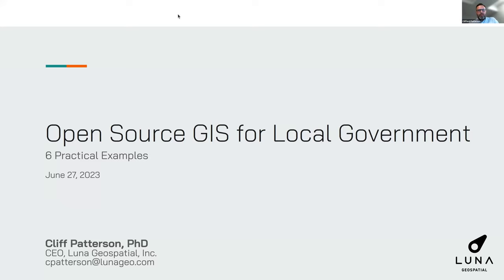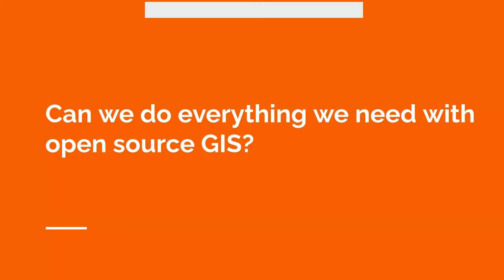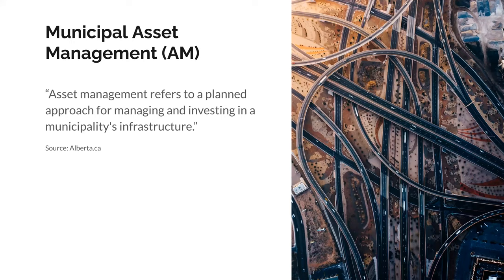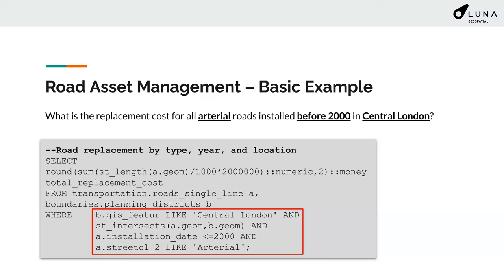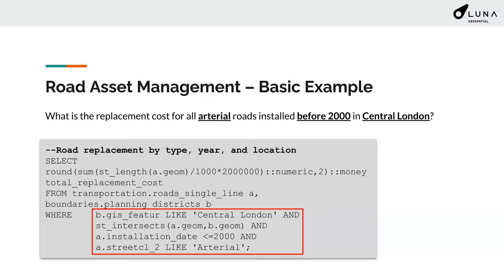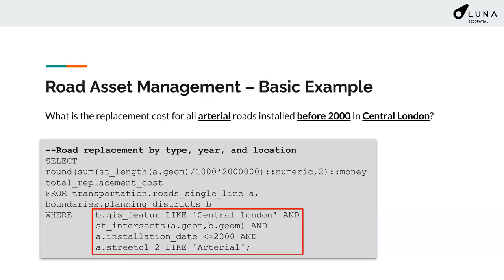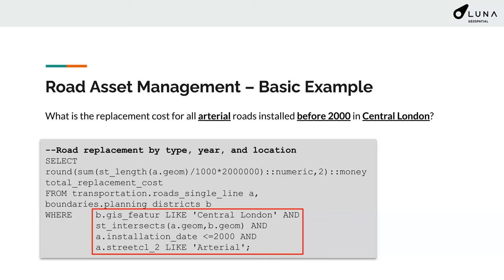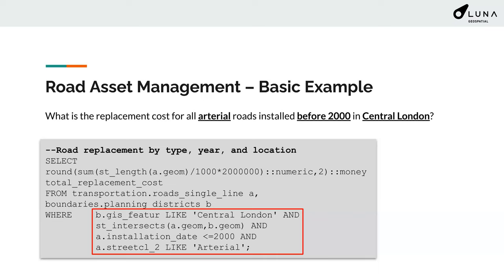Open Source GIS for Local Government: 6 Practical Examples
Local governments are increasingly migrating to open source GIS. By combining QGIS, PostGIS, and Geoserver, staff are able to complete all required tasks with minimal overhead costs. Without licence restrictions, local governments are able to centralize all GIS data, put GIS on every desk, and control data access through a robust permission system and data auditing. This webinar will present six practical examples demonstrating how local governments can use open source GIS for day-to-day tasks, namely:

Part 1: Flood risk analysis with RiverGIS
Part 2: Asset management with QGIS and PostGIS
Part 3: Parcel management with QGIS and PostGIS
Part 4: Land Surface Temperature and Vegetation Cover in London, Ontario
Part 5: The Greenest Roads in London, Ontario
Part 6: Income and Access to Green Spaces in London, Ontario